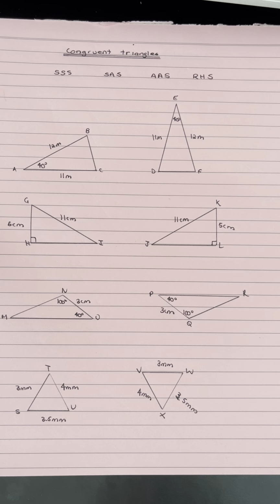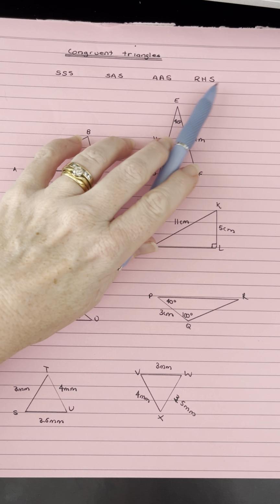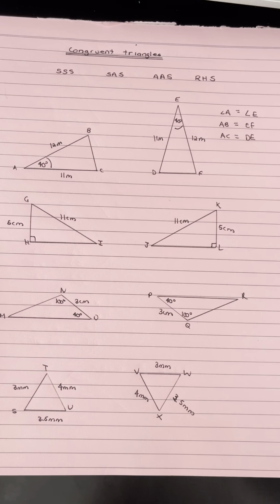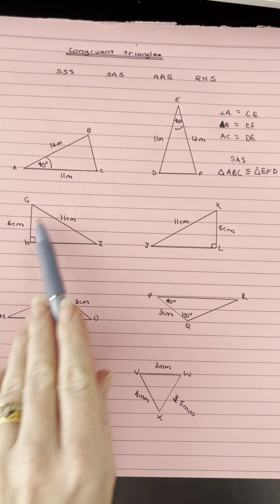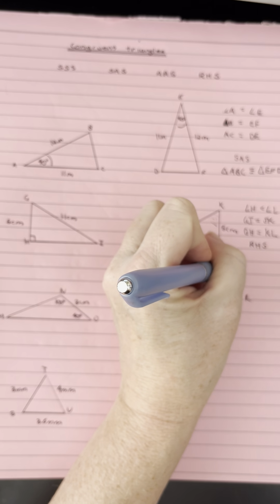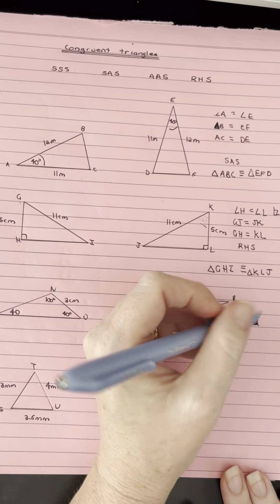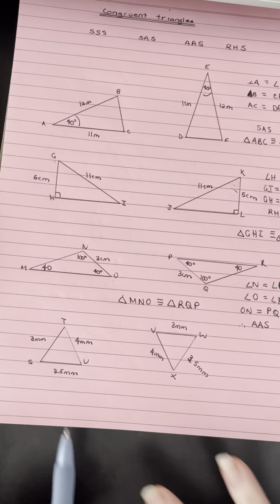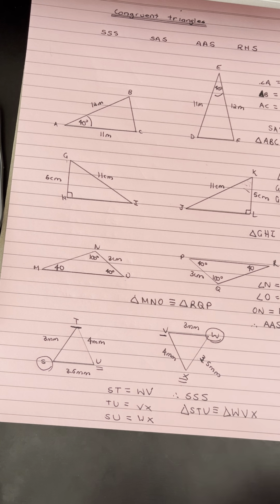How to use congruent triangles